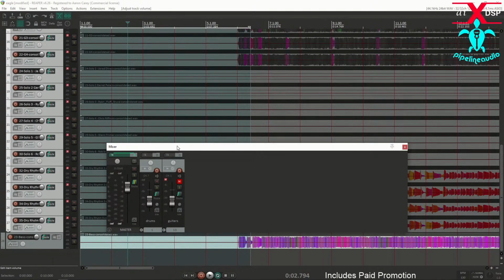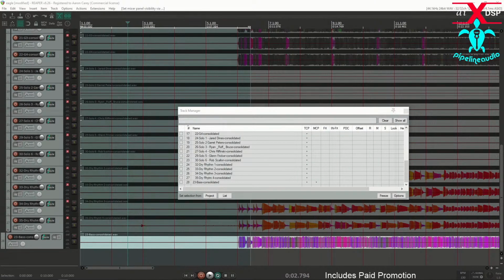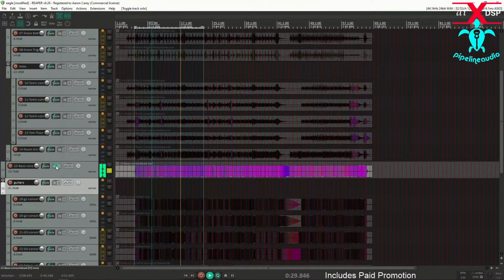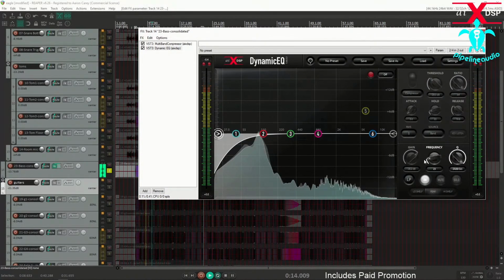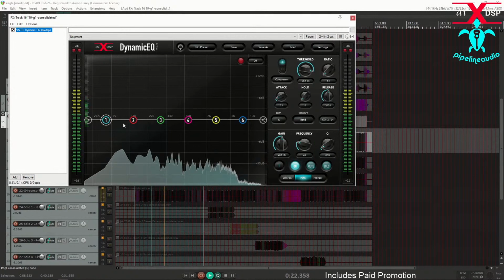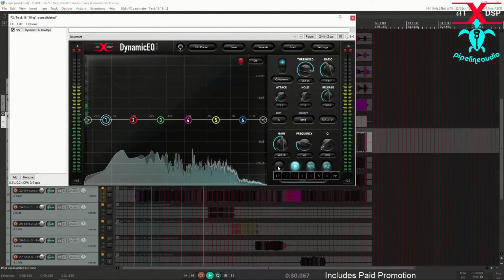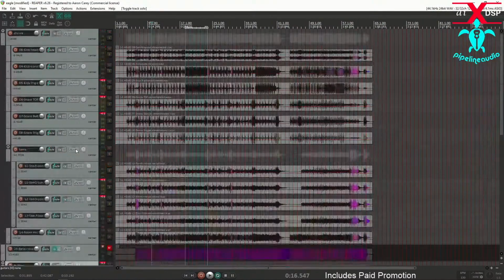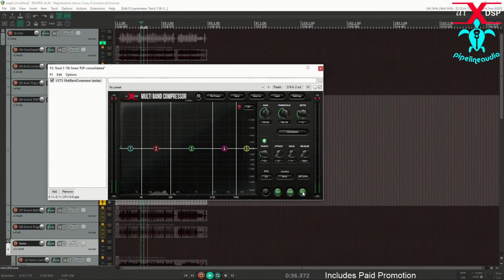Testing our new Betas